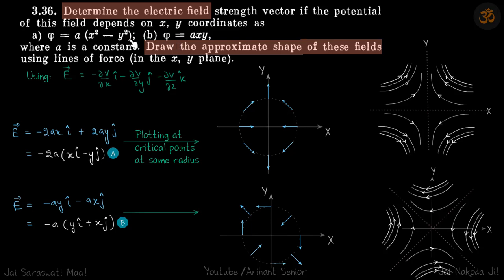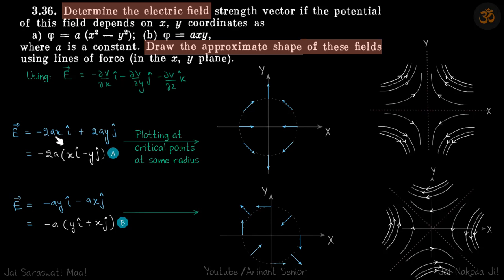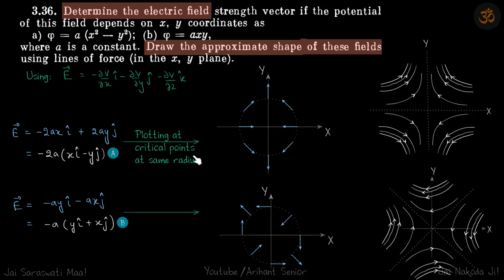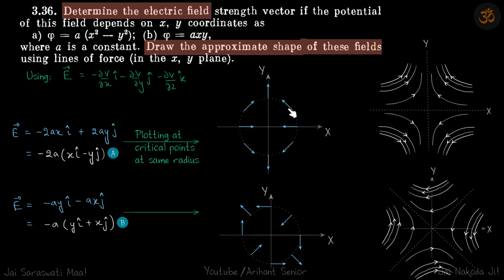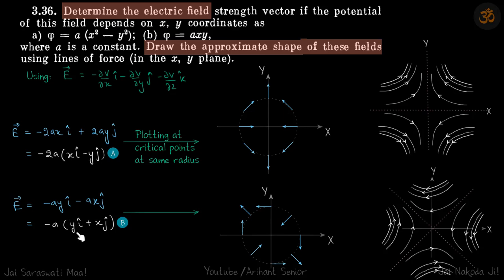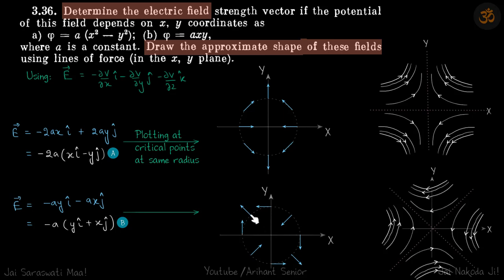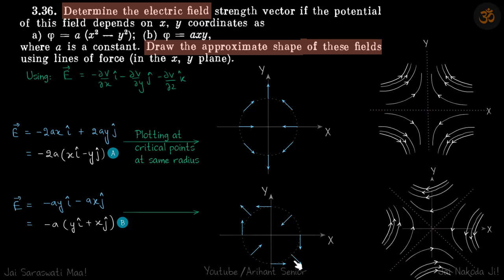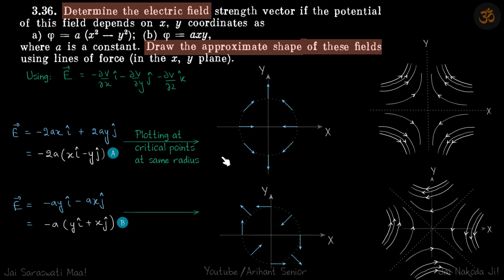3.36 | Irodov Solutions | Electrodynamics